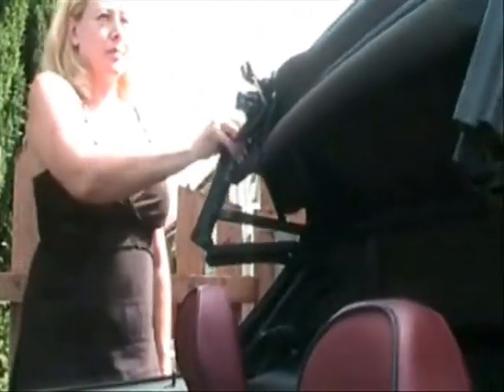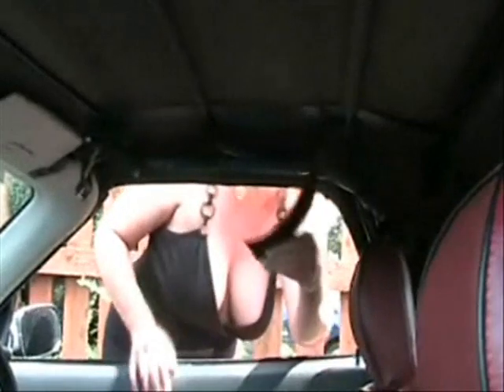MGFMania Anti-lock Straps for MGF & TF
Closed down MGFMania.com but straps, zips & foam strips still sold on ebay